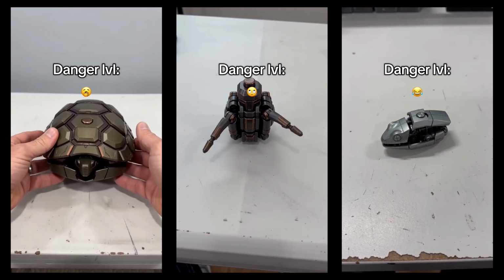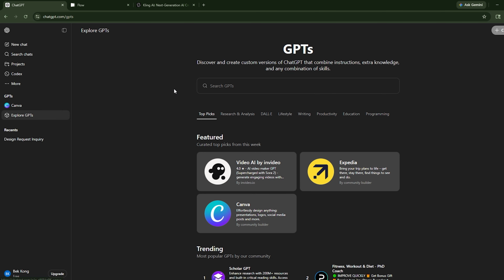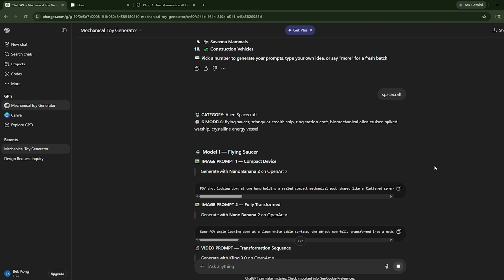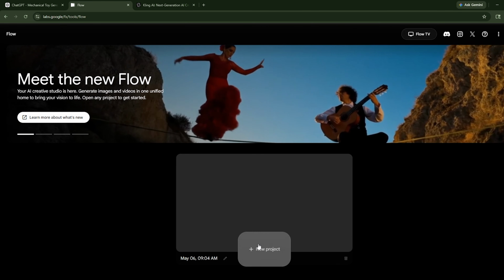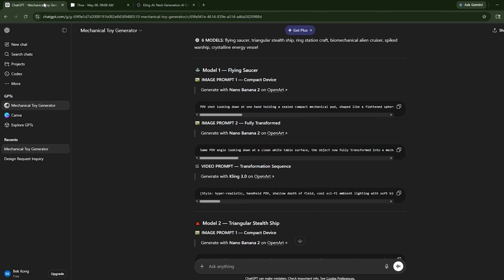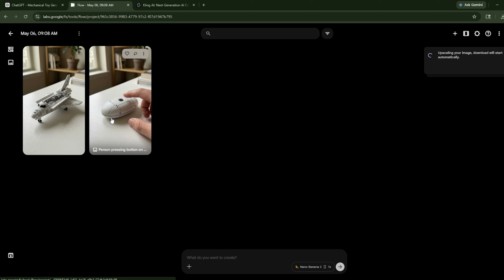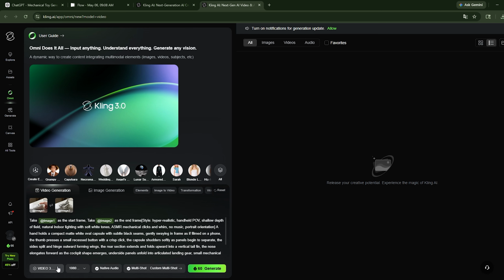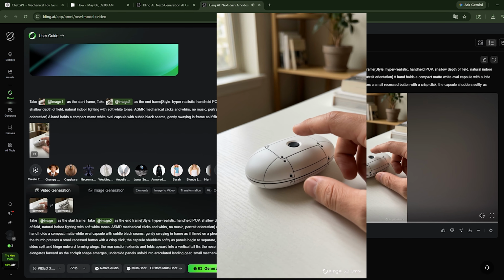How to Create Viral AI Mechanical Toy Animations in Under 5 Minutes!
Mechanical toy animations are taking over TikTok and Instagram right now! In this video, I’m breaking down the exact workflow you can use to create these viral videos in less than 5 minutes using free AI tools.